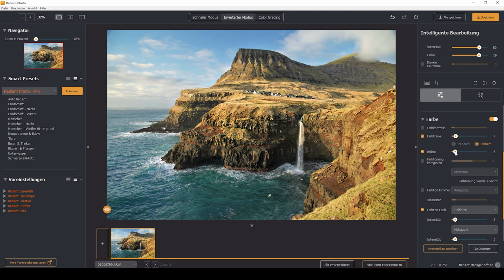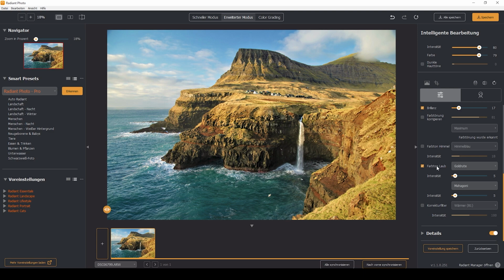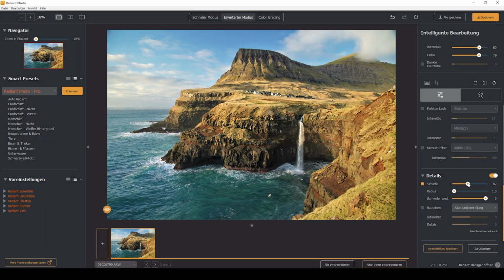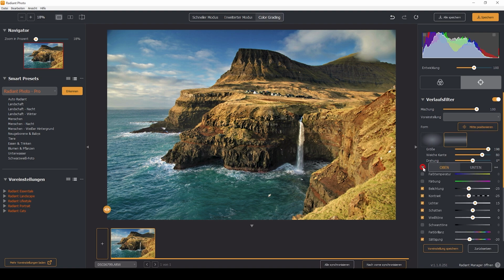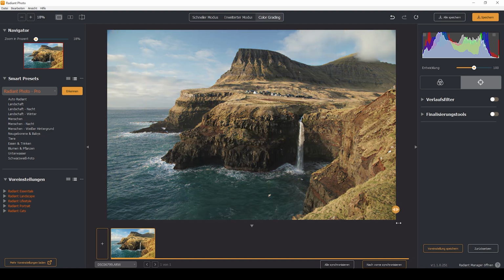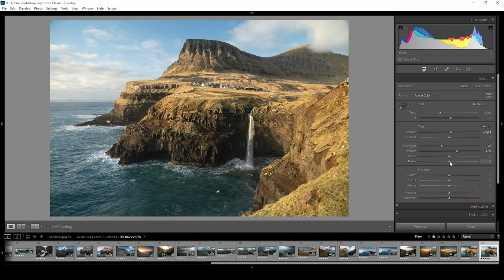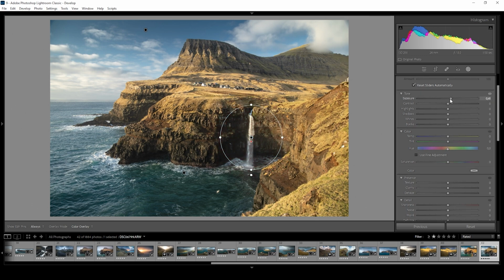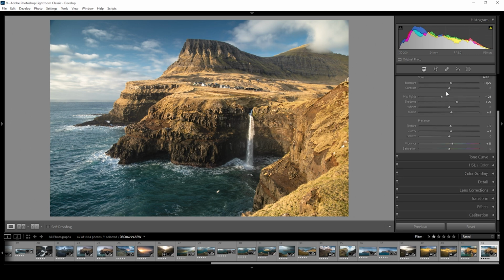Who's better at PHOTO EDITING? (Radiant Photo VS Lightroom)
Can an AI Photo Editor produce decent images? Lets find out in this Video! For this purpose I will be comparing the AI skills of Radiant Photo to my Lightroom editing techniques.

Before watching the results however, make sure to download the raw file here and give it a try yourself! You can also post your version in the comments!

0:00 Intro
1:43 Radient Photo
2:57 Advanced Mode
8:09 Color Grading Mode
10:19 Results
11:27 Lightroom Edit